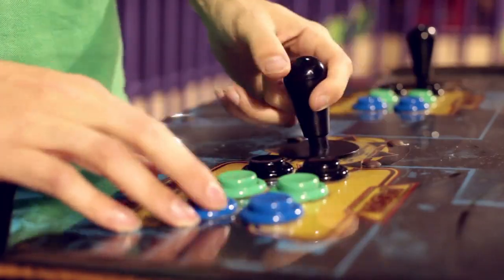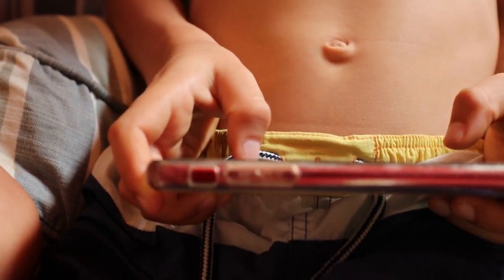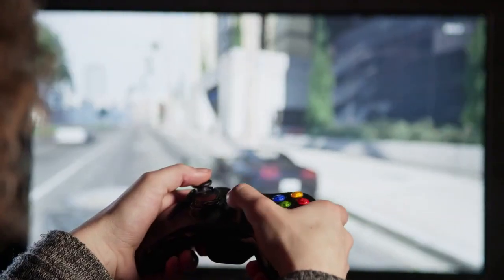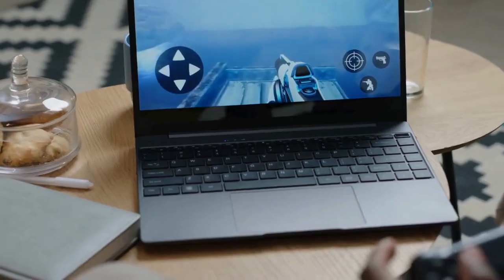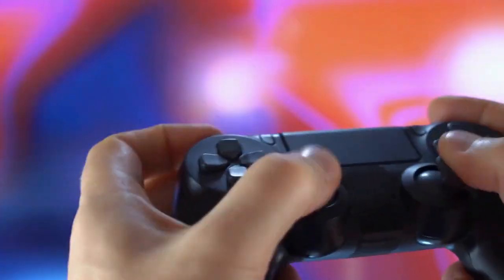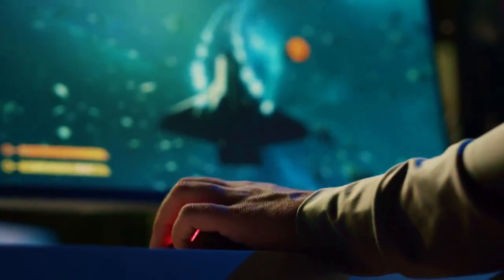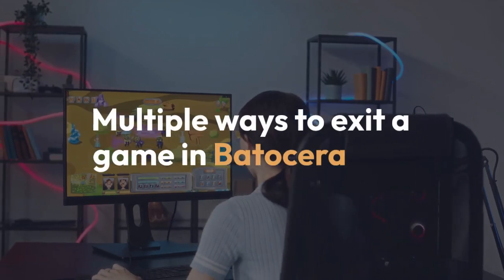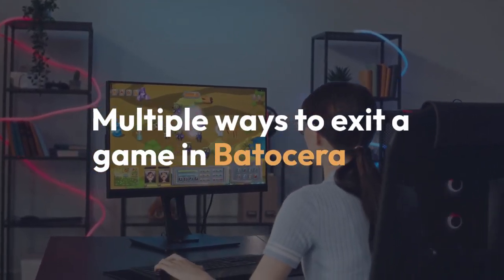How to Exit Game in Batocera?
In this tutorial, you will learn how to properly exit a game in Batocera, a popular retro gaming operating system. Knowing how to exit a game correctly is essential to avoid losing progress and ensure a smooth gaming experience. Follow the step-by-step instructions in this video to learn the different methods for exiting games in Batocera. Whether you're using a controller or a keyboard, we've got you covered! Watch now and level up your gaming skills with Batocera.